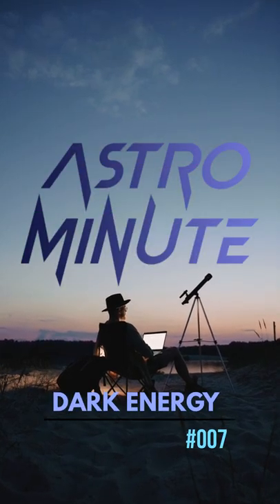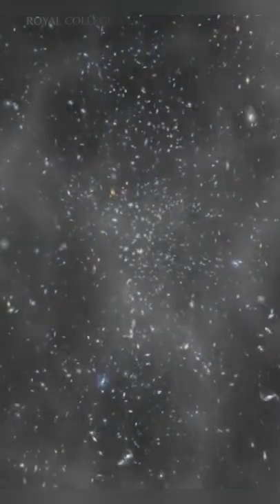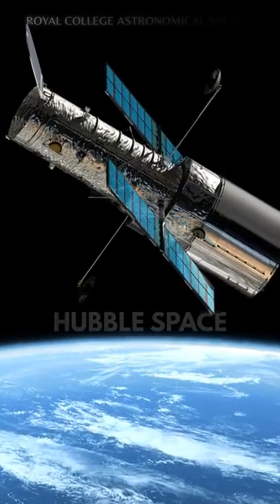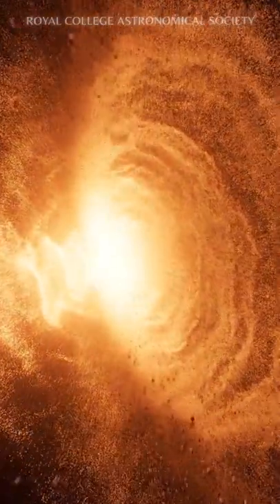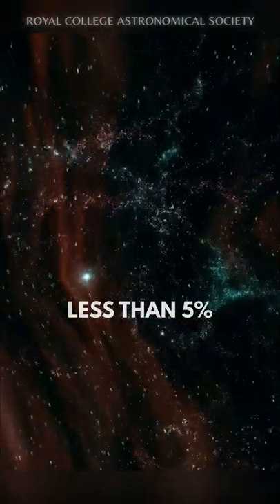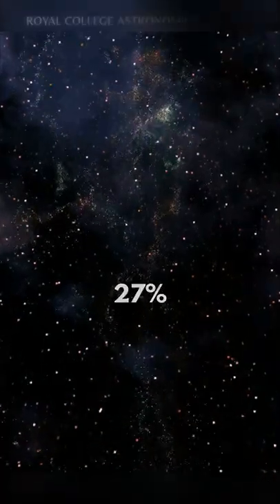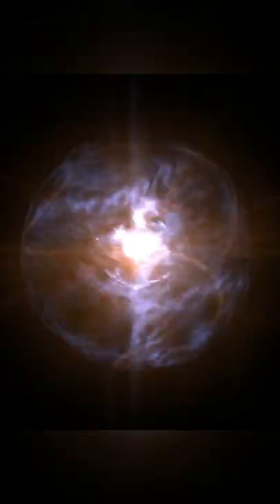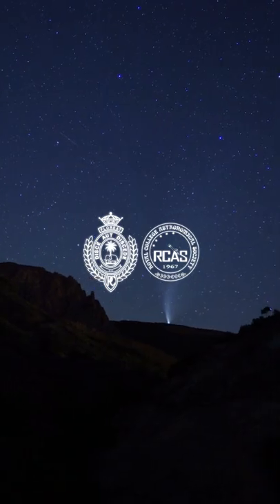DARK ENERGY | Astro Minute | #007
"Minute Worth Hours"